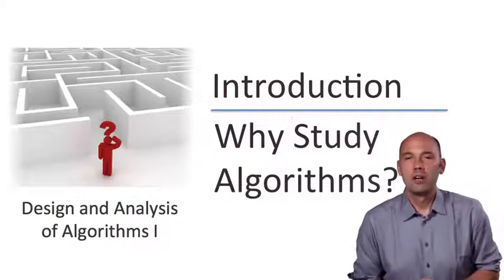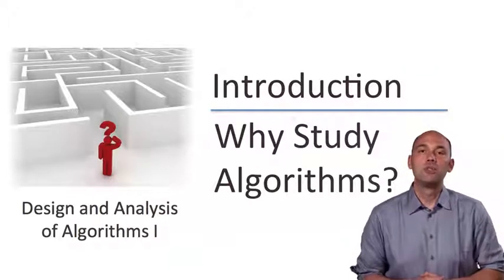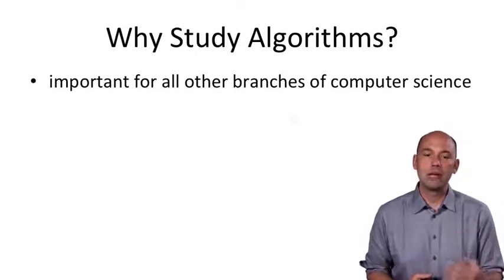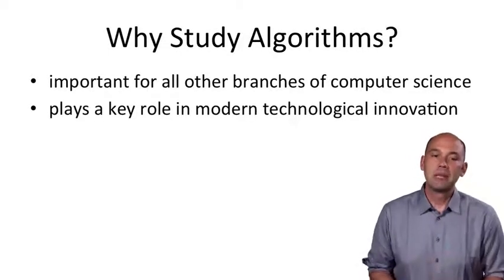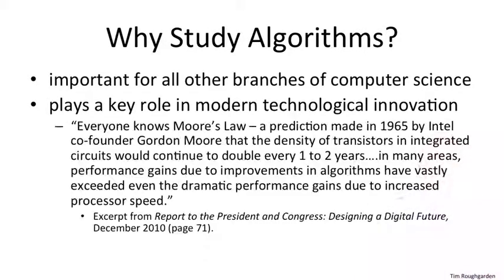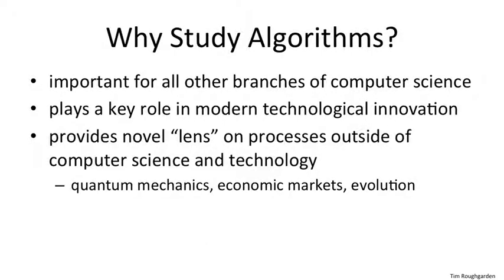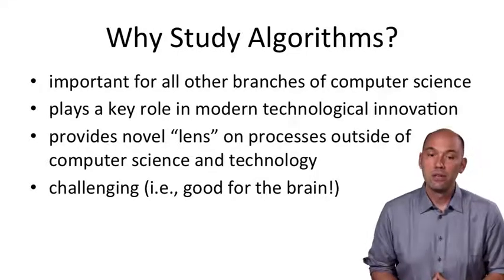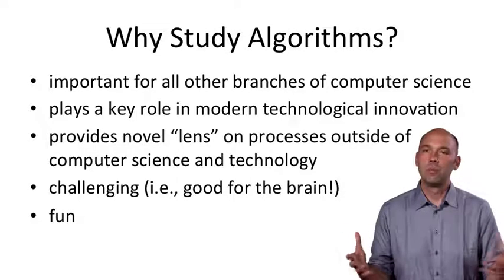Divide and Conquer, Sorting and Searching, and Randomized Algorithms - Learn Algorithms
This is the best Algorithms course
Divide and Conquer, Sorting and Searching, and Randomized Algorithms overview
The primary topics in this part of the specialization are: asymptotic (""Big-oh"") notation, sorting and searching, divide and conquer (master method, integer and matrix multiplication, closest pair), and randomized algorithms (QuickSort, contraction algorithm for min cuts).